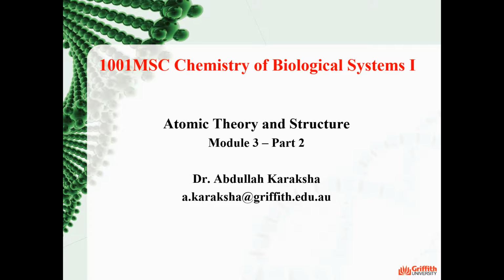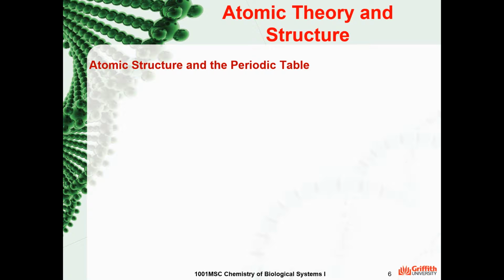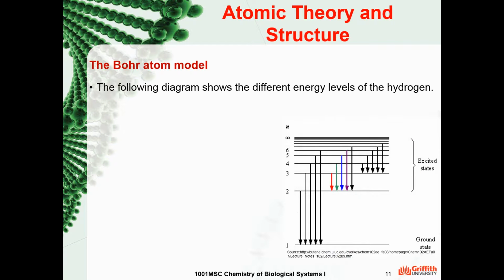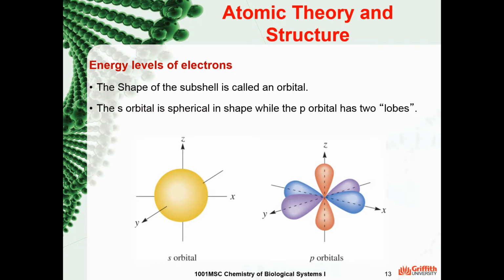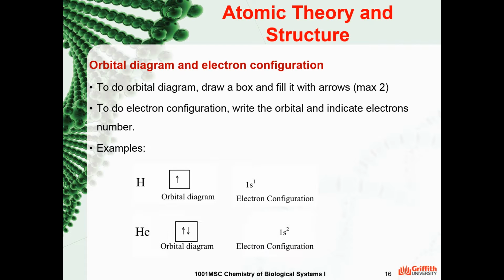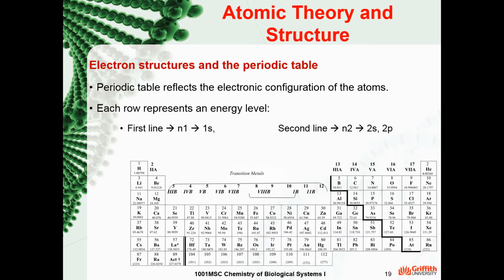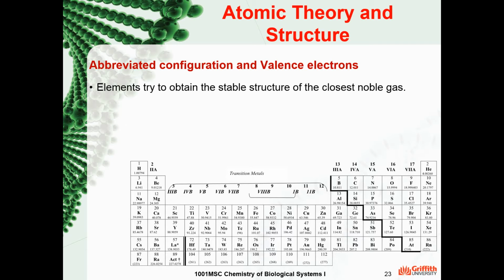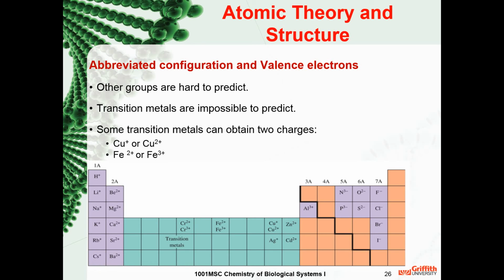1001 MSC Module 3 part2 22min (OLD)